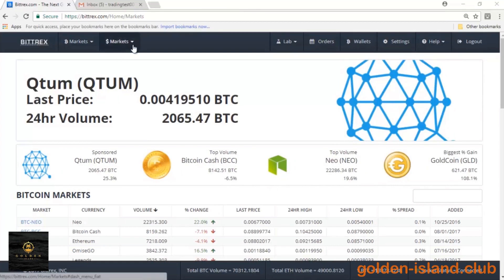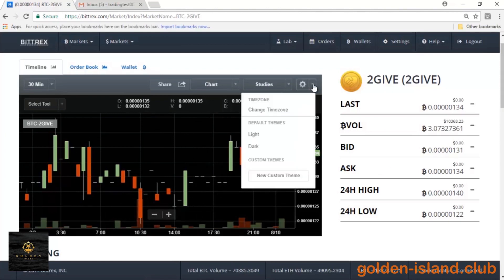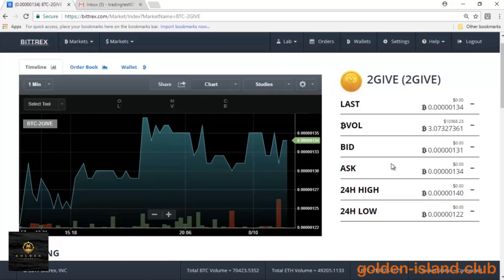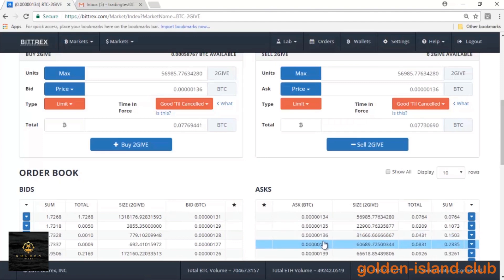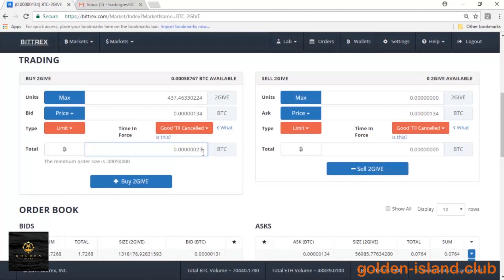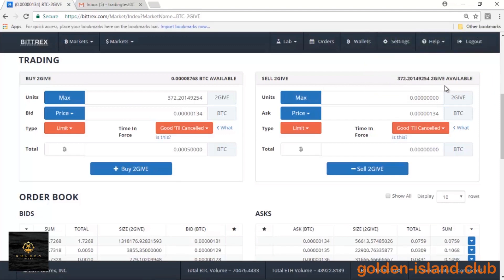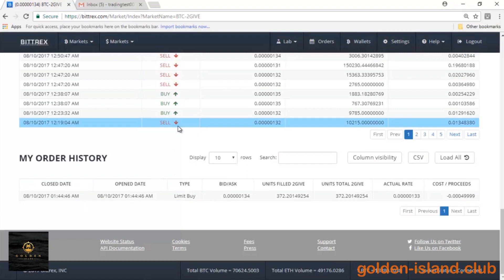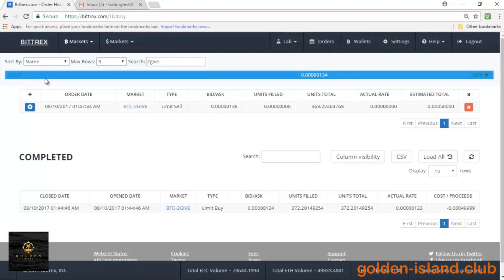Bittrex. Trading and orders.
This video shows how to trade on Bittrex. Once you have logged on, you will be redirected to the home page, where you see some of the different and popular l-coins. Click on “markets” on the menu page on the top of the page. You have different viewing options. Search for the preferred l-coin and click on its name. When you load the information, you will see the graph and statistics for the chosen l-coin. You can adjust setting, on the bar on the top of the graph. There is also a “zoom” option and see the statistics by minute, hour, day or month. The stats on the right are being compared to the bitcoin value. The most convenient way to trade is through bitcoin, because every crypto currency has the option to be bought or sold through bitcoin.

Scroll down the main page and you will see the main section “trading” with buying block and selling block. When you buy, Bittrex will show you available bitcoin balance. In “order book”, you can click on the specific order and Bittrex will fill in the slots for you. In the buy and sell slots, you can adjust the units and price.

You will see the order will be processed and it’s almost an immediate transaction. The same for “sell” bar. It won’t be as fast, if you are asking for a higher price. Your specific order will be starred in “market history”, where you will also see your transaction history in the past 24 hours. Click “orders” in the menu on the very top of the page on the right. You will see all the transactions you have made on the page at any time.

For advice, please contact the Manager of the club Golden Island